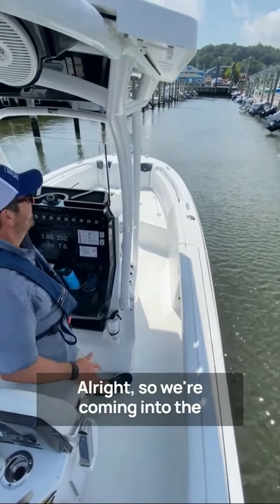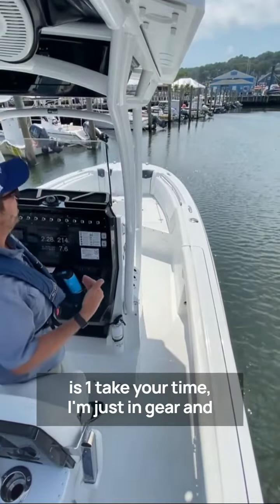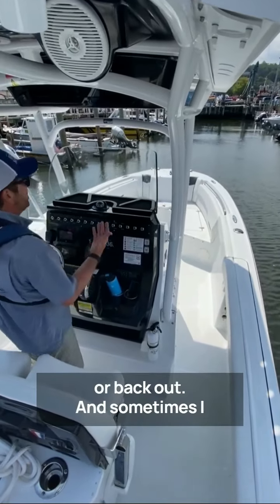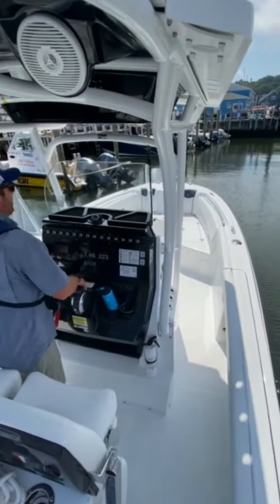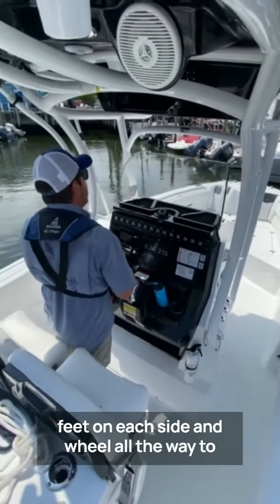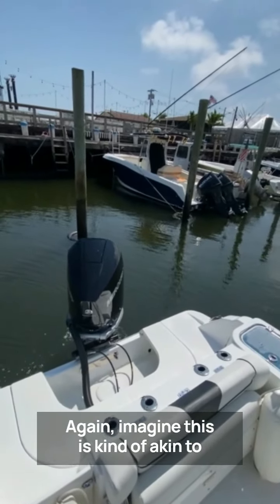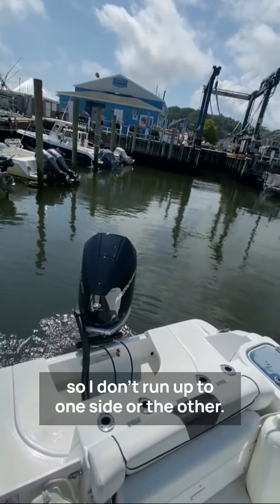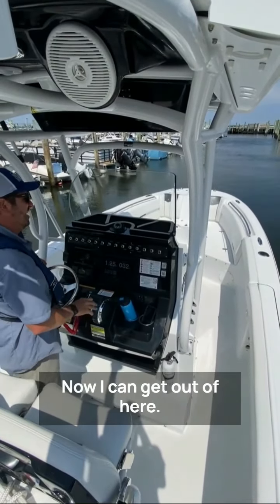Boat Docking Tips: Turn Around in a Fairway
What should a boater do if they pull into a marina and there are no slips?

In this combination of our Facebook reels, Ray Fernandez of Bridge Marina demonstrates how to turn a boat around in a fairway.